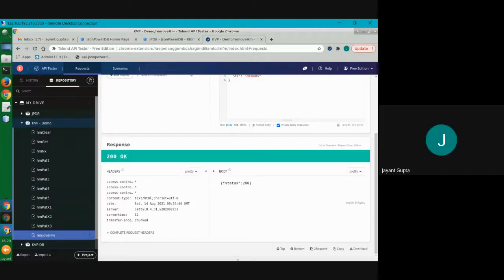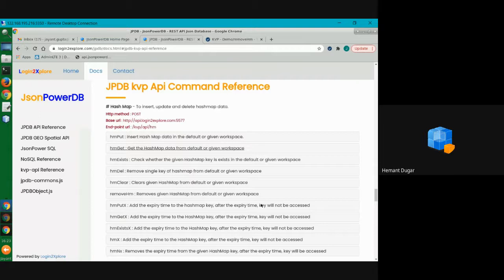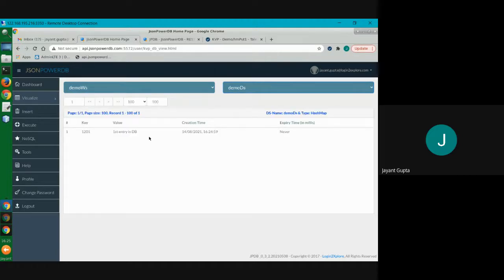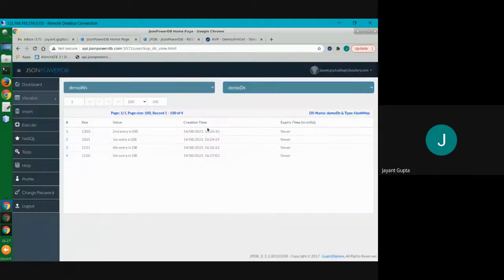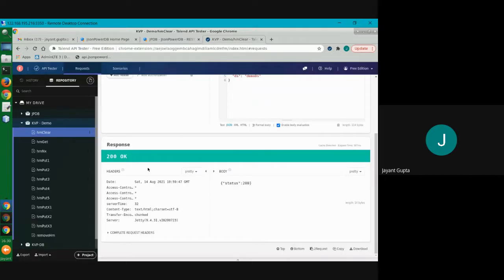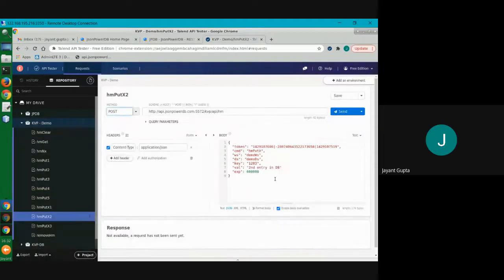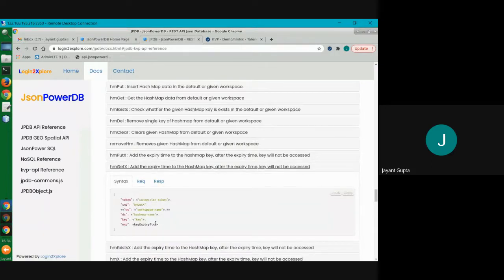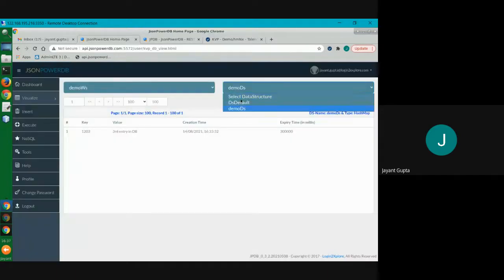JPDB Intro to KvpDB API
In this tutorial you will learn about KvpDB API that is key-value pair database API.
A key-value pair (KVP) is a set of two linked data items: a key, which is a unique identifier for some item of data, and the value, which is either the data that is identified or a pointer to the location of that data. Key-value pairs are frequently used in lookup tables, hash tables and configuration files.
You will also learn about hashMap.

Table of content:
0:00 Introduction
4:04 hmPut
7:17 hmGet
7:47 hmExists
8:49 hmDel
8:59 hmClear
9:50 removeHm
10:47 hmPutX
14:25 hmGetX & hmExistsX
16:06 hmX
16:10 hmNx